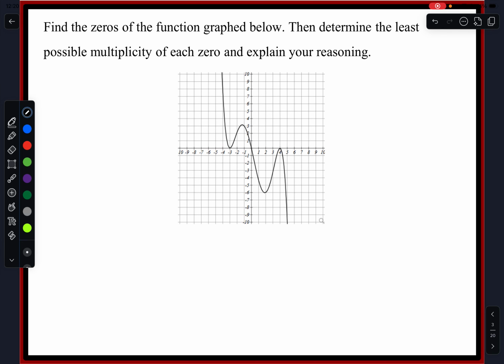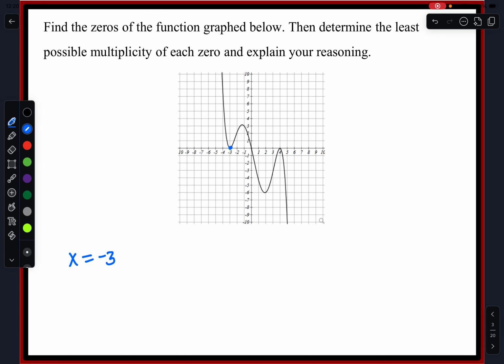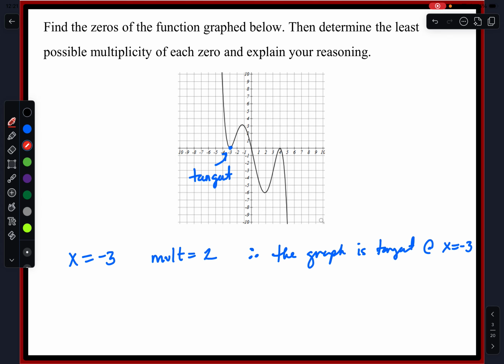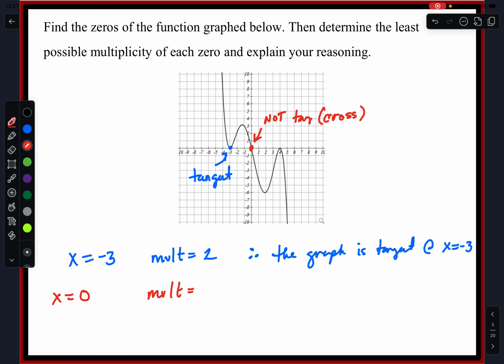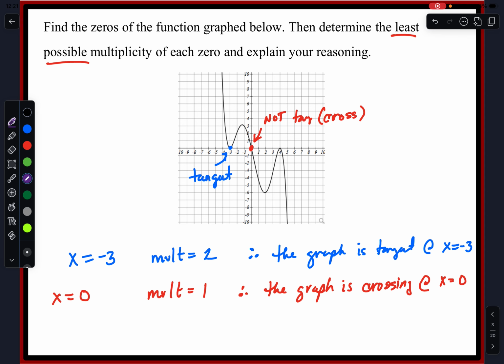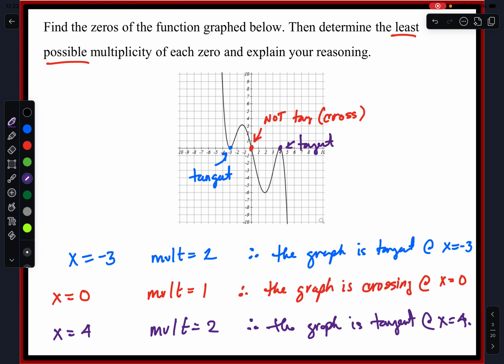5.3.3 Questions #5,15